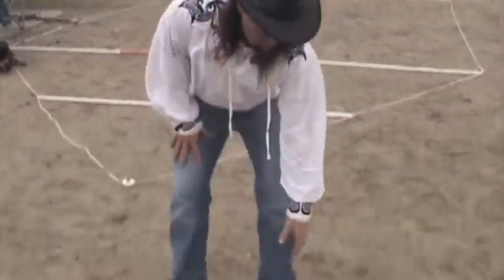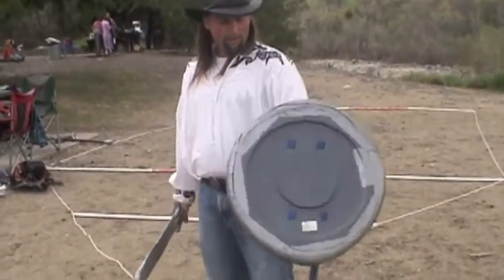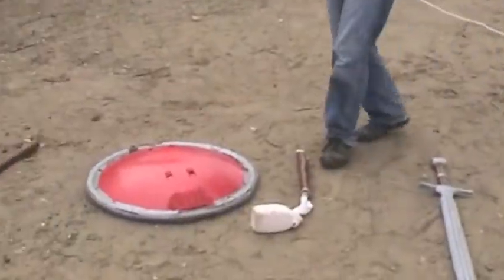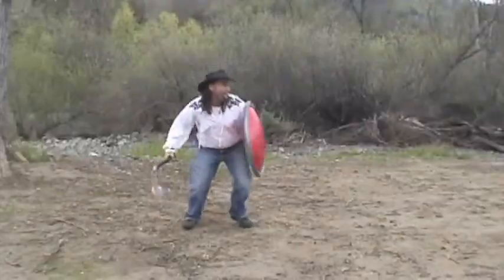FanWar equipment sets part 1